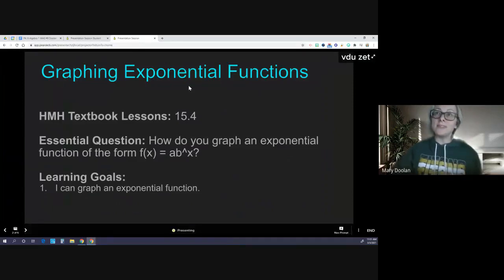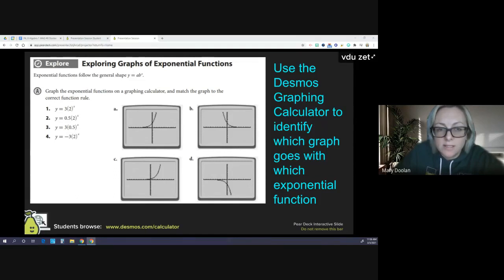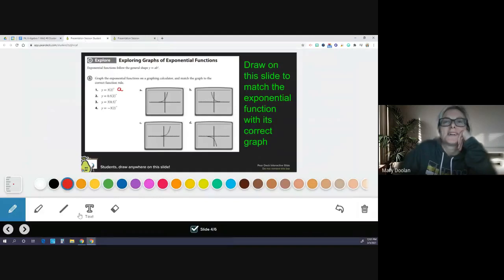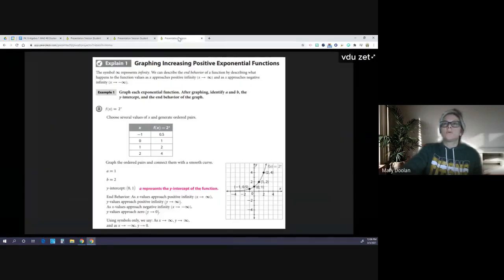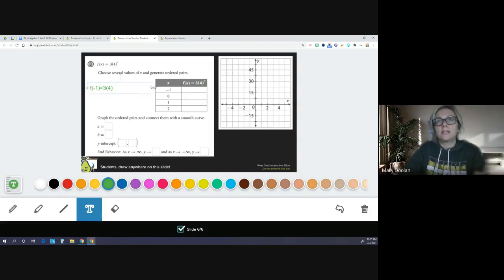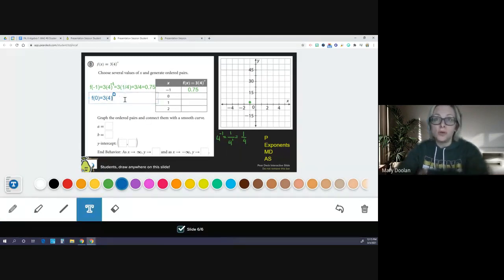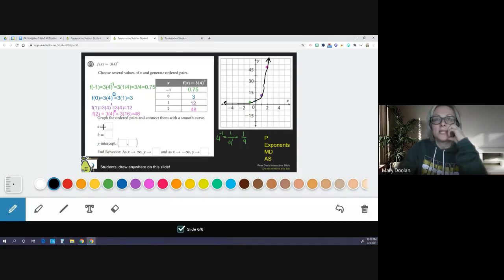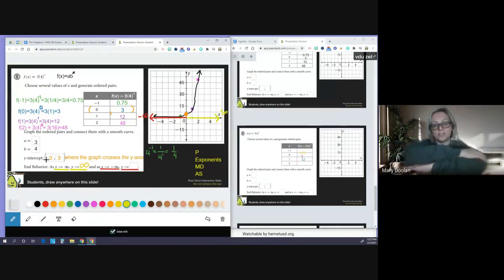Algebra 1 Lesson 15.4 Graphing Exponential Functions